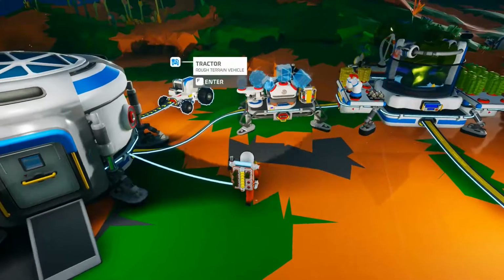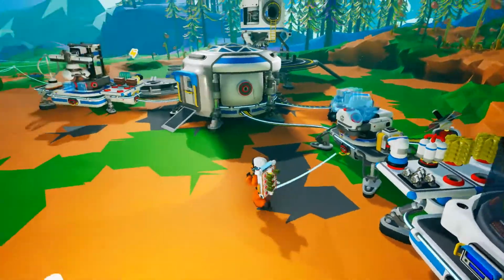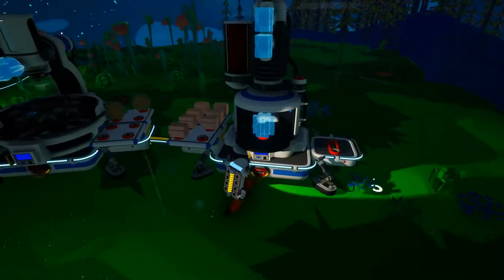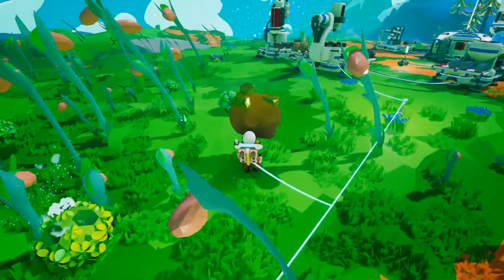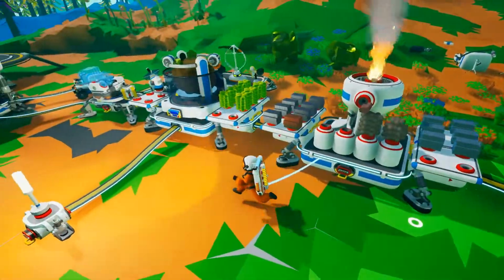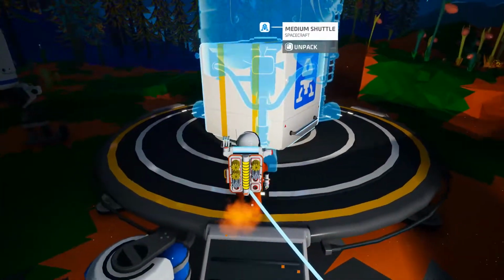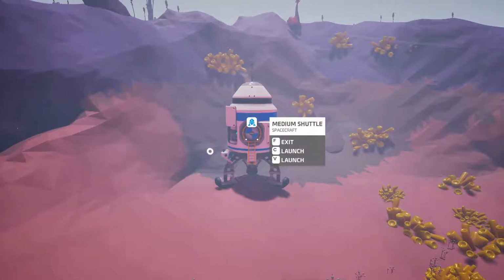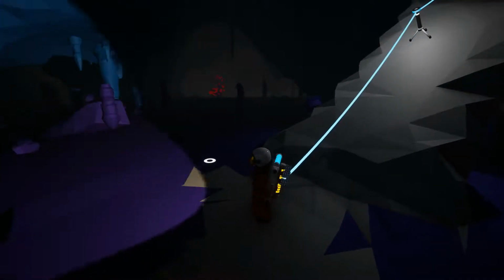Astroneer 1.0 - Episode 7: Exotic planets and goodies!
We make use of our chemistry lab to go to another planet with a bigger space shuttle! Exotic planets!